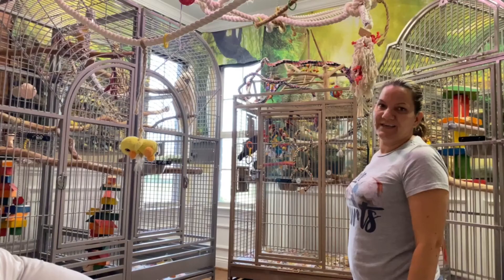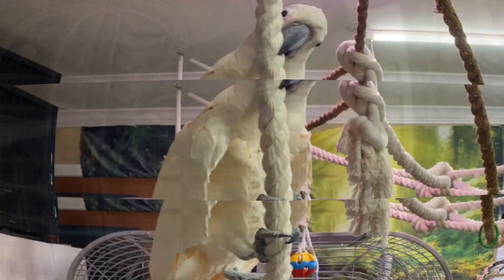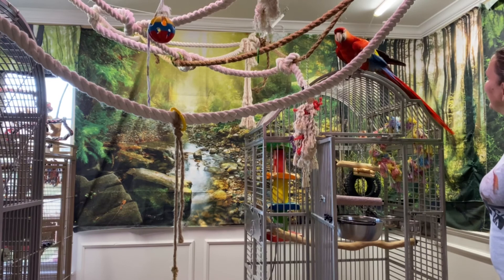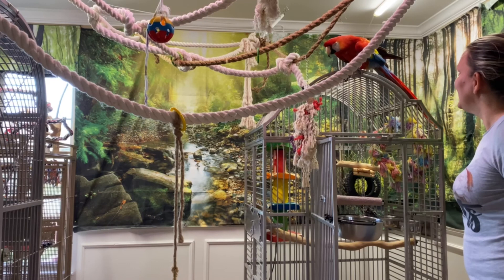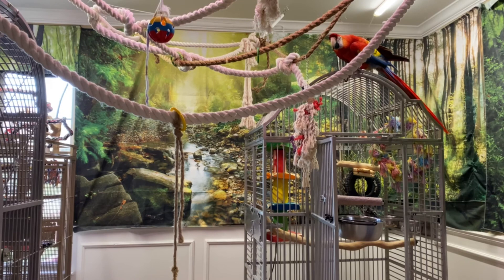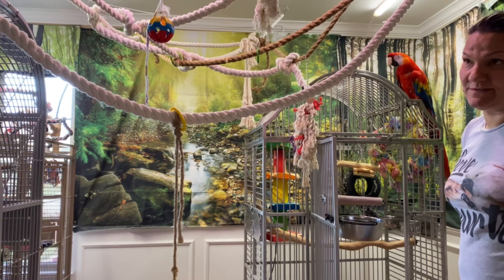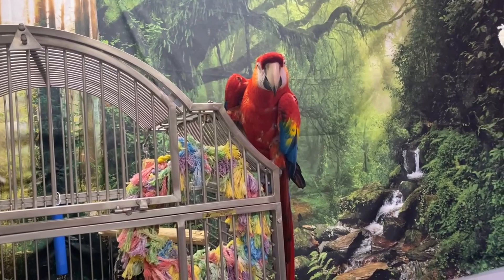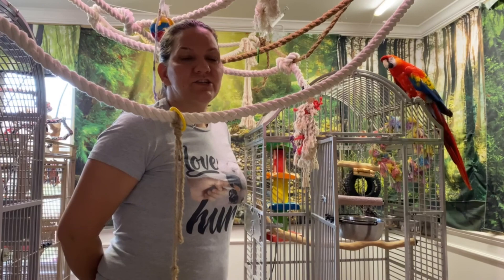#122 FIRST DAY WITH A NEWLY ADOPTED SCARLET MACAW OUT OF THE CAGE FINALLY AFTER ONE YEAR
I JUST ADOPTED CIRO, WHO HAS BEEN BOARDED SINCE OVER A YEAR AND THE OWNER FINALLY ALLOWED ME TO ADOPT HIM. I AM SO HAPPY AND I KNOW CIRO IS HAPPY TOO.

BECOME A MEMBER OF MY FACEBOOK GROUP "THAT'S MY M.O."
AN AWESOME GROUP FOR PEOPLE WHO LOVE PARROTS